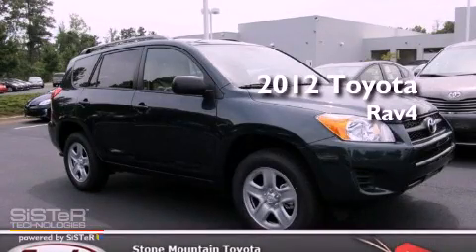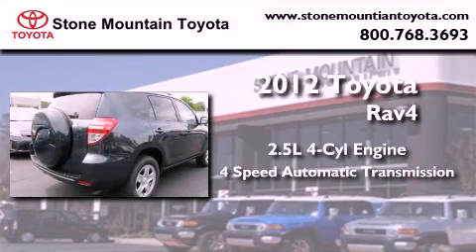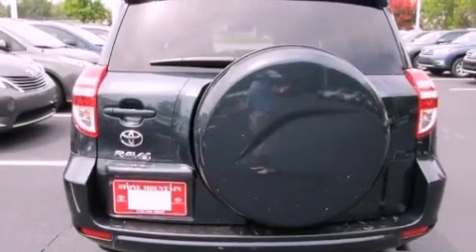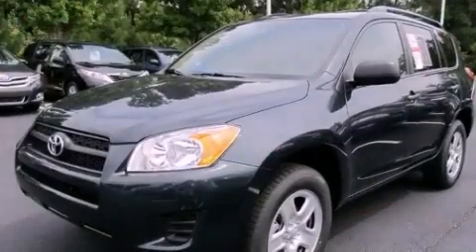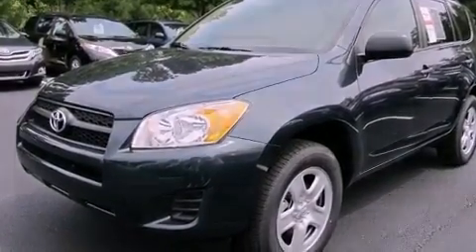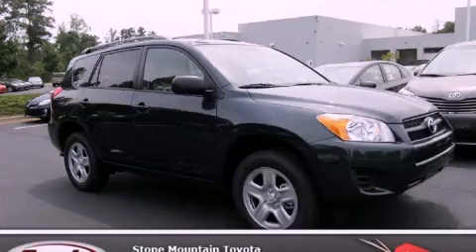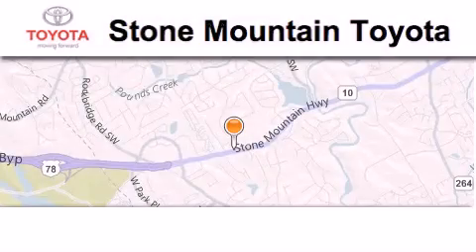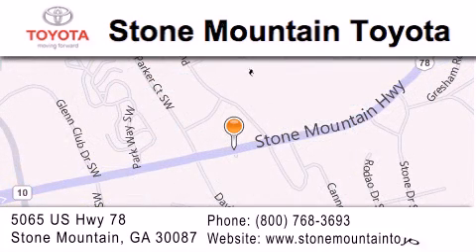2012 Toyota Rav4 Lilburn GA 30047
Year : 2012
 Make : Toyota
 Model : Rav4
 Engine : 2.5L I-4 cyl
 Trans . : 4-Speed Automatic
 Exterior : Black Forest Pearl
 Miles : 4
 Interior : Sand Beige
  4400 Stone Mountain Highway
 Lilburn , GA 30047
 2012 Toyota Rav4 Lilburn GA